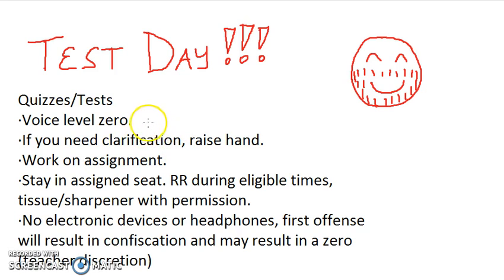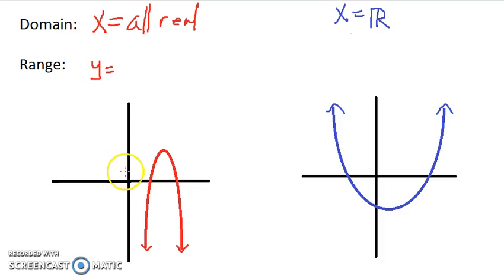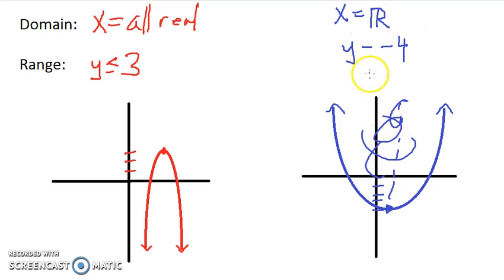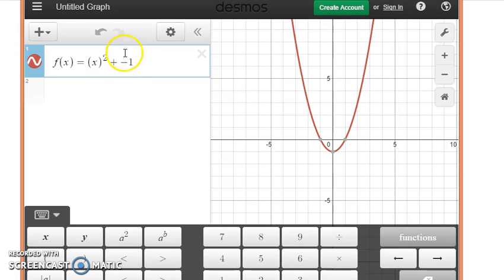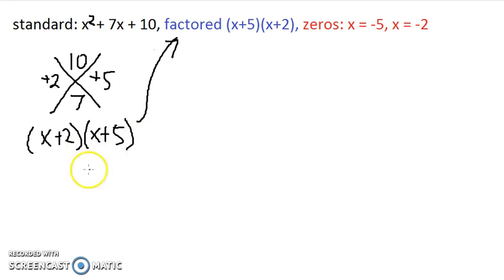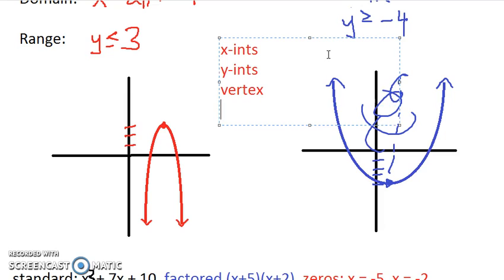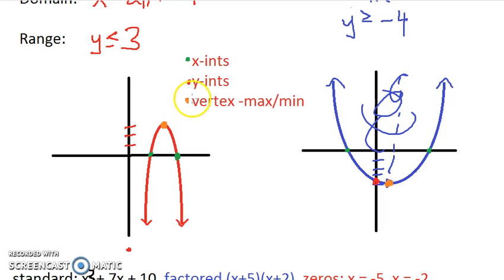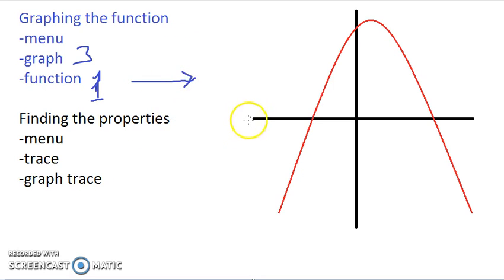04/12 Test Review - Quadratics